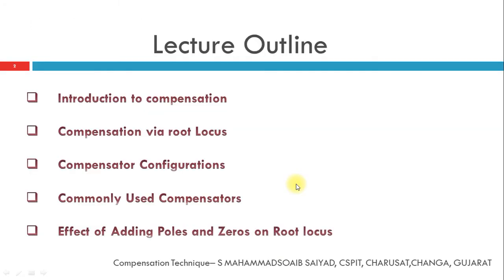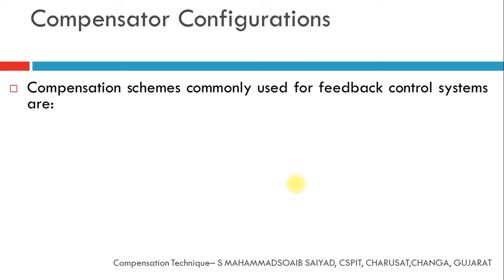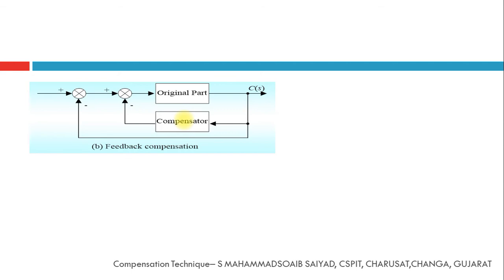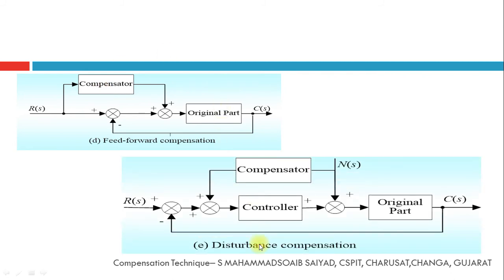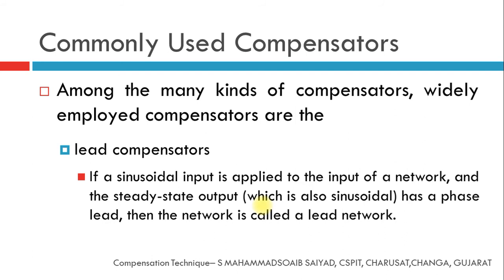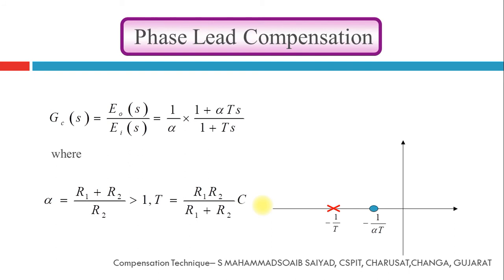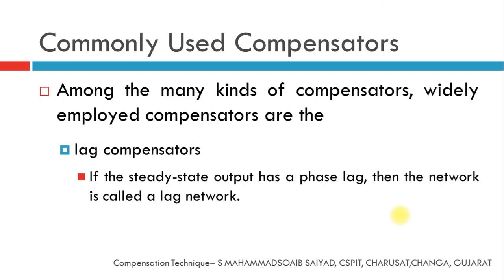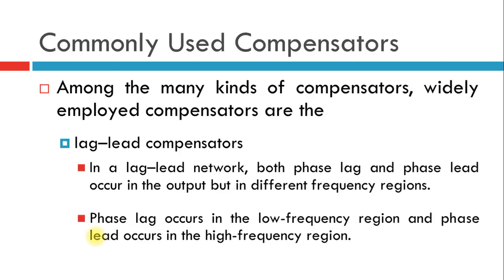EE255 LECTURE 044 CHAP 6